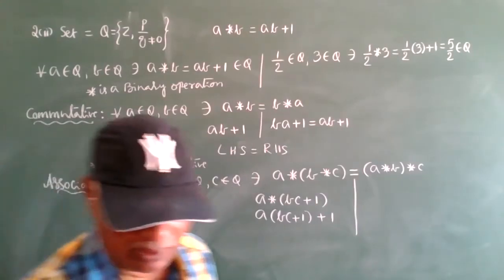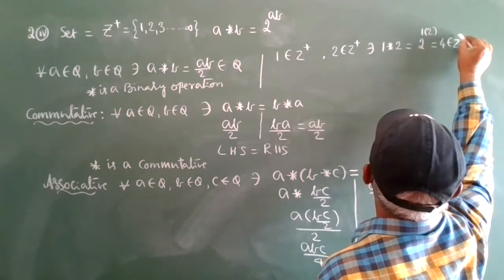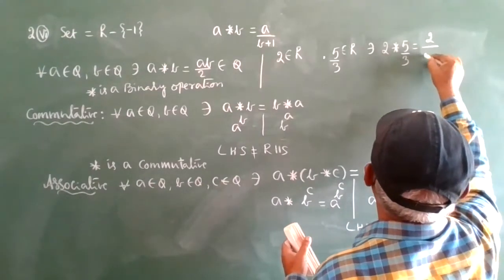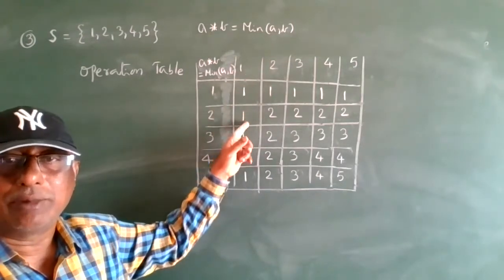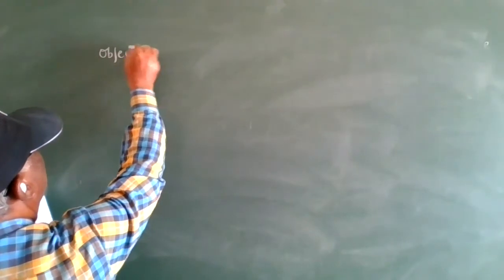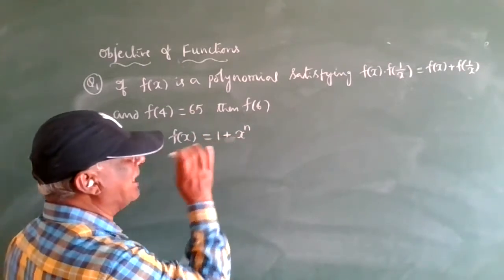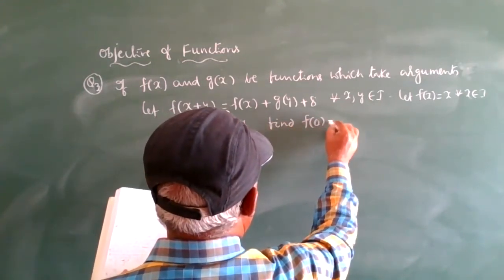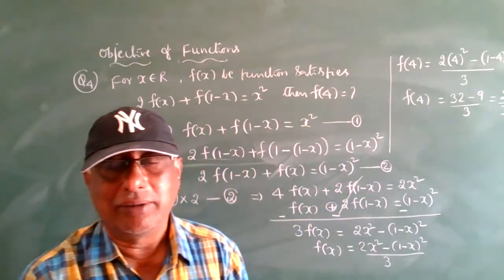2ndpuc-maths-Binary operation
2nd video -Binary operation&functions objective part